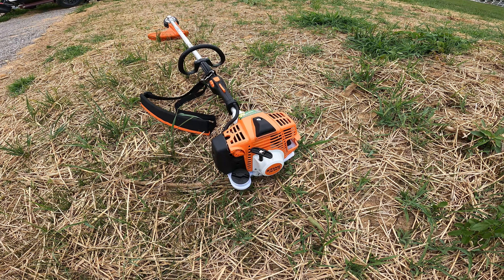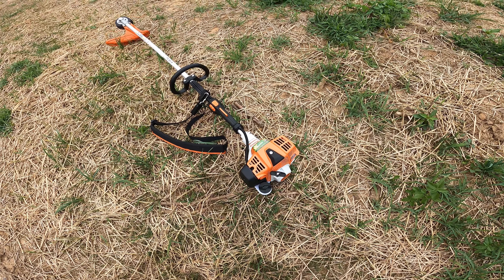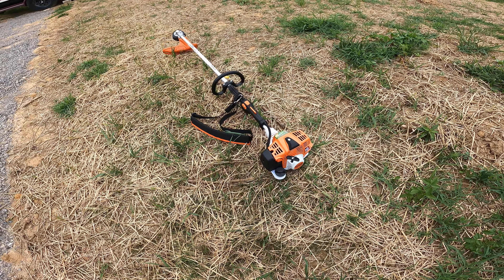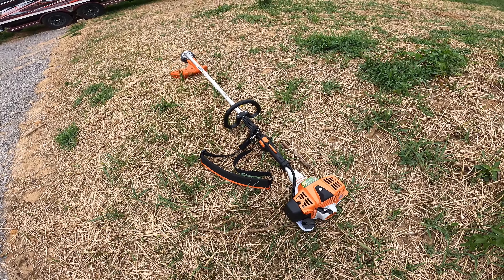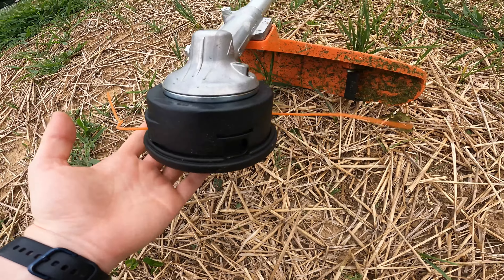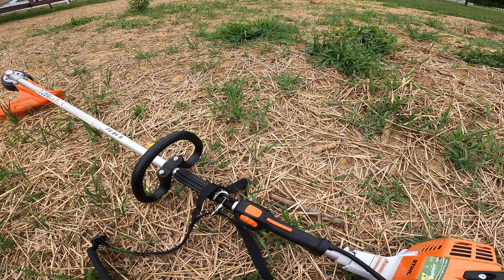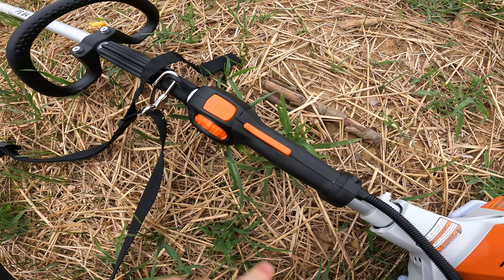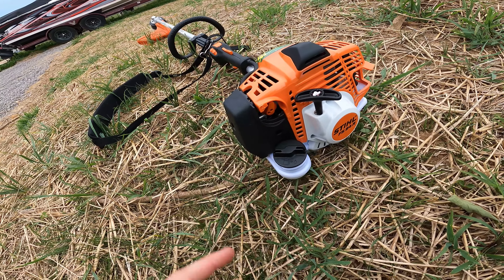Stihl FS 94 R Review & Test - Best Professional Light Weight Trimmer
Super excited about the new STIHL FS 94 R 16.5 in. Gas Trimmer I picked up from Wright Implement

Brand Name: STIHL
Product Type: Trimmer
Assembly Required: Yes
Brand Name: STIHL
CARB Compliant: Yes
Cutting Width: 16.5 inch
Engine Displacement: 24.1 cubic centimetre
Engine Type: 2 Cycle
Model Number: FS 94 R
Shaft Type: Straight Shaft
Shoulder Harness or Strap: Yes
Start Type: Pull Start